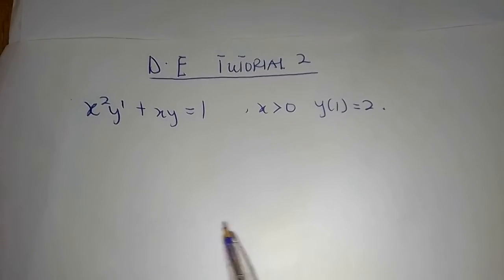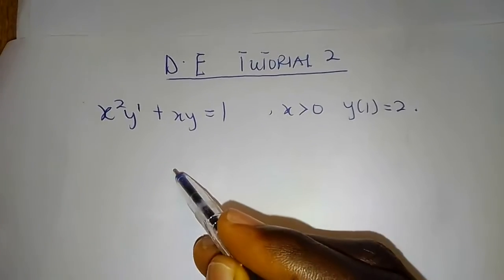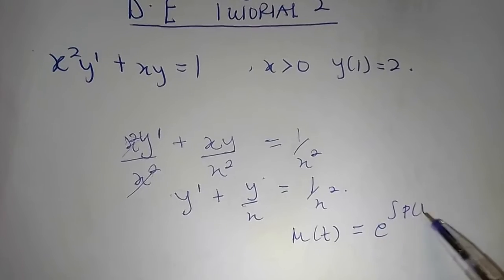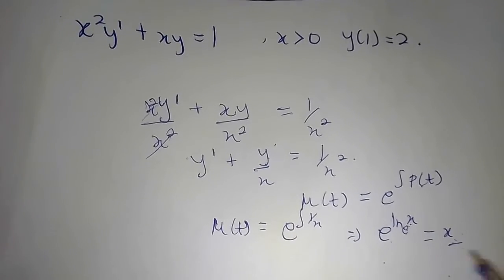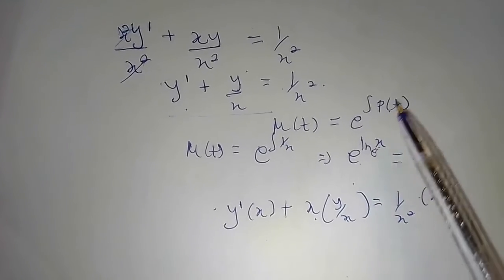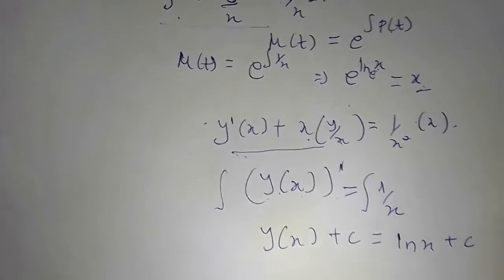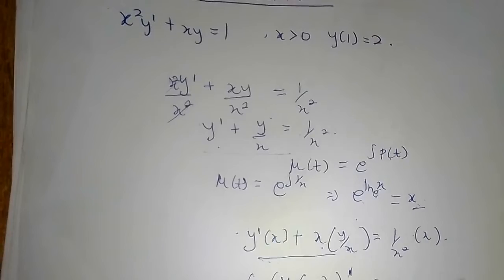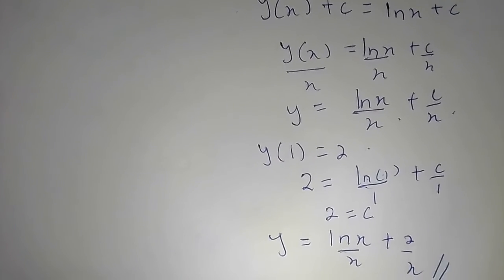first order linear differential equation with initial